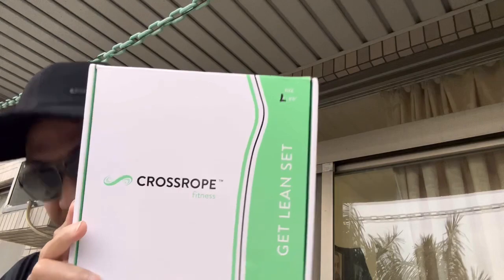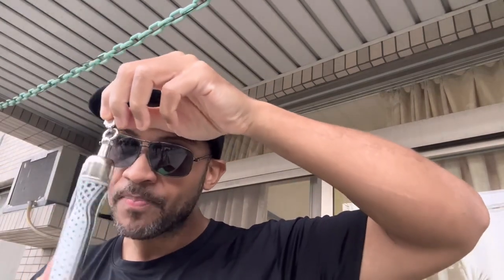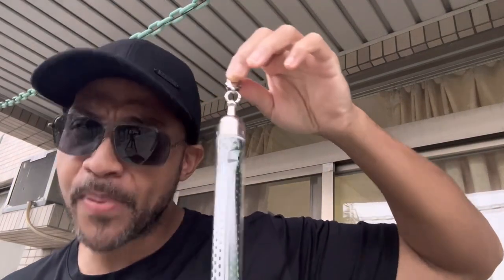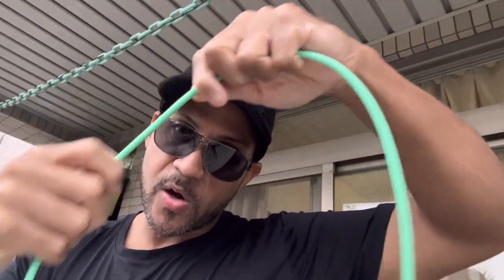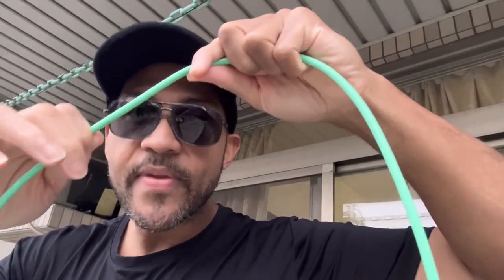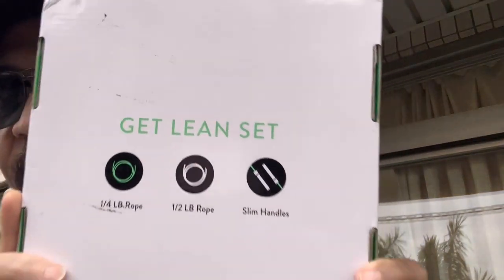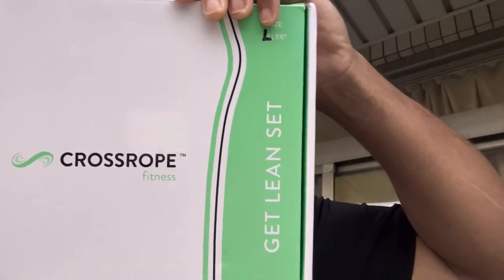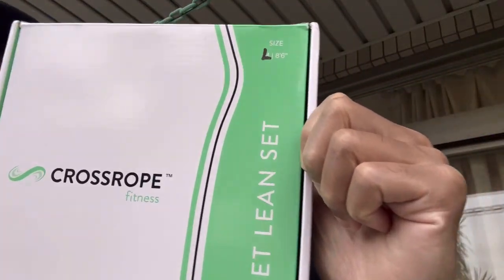Become Your Best Version Of You And Get Lean With The Best Jumprope On The Market.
A video and a brief product review for a high quality Jumprope, manufactured by Cross Rope.